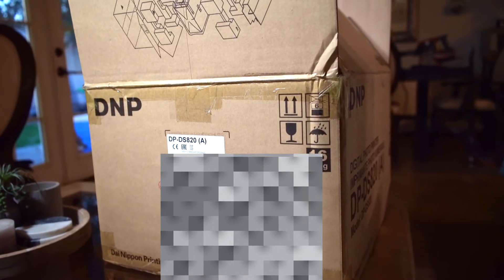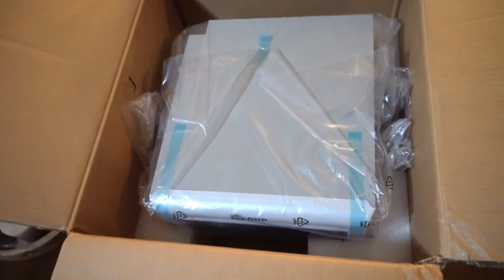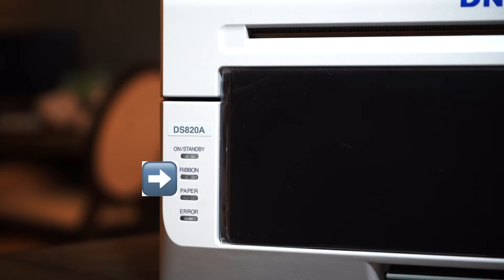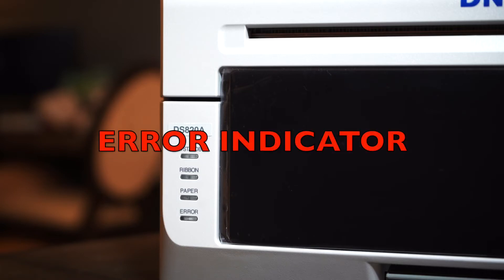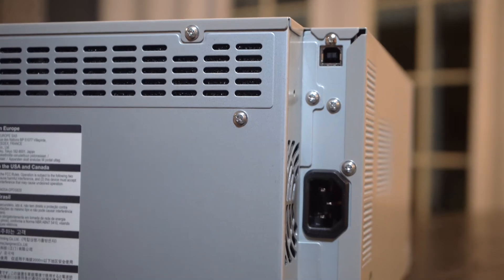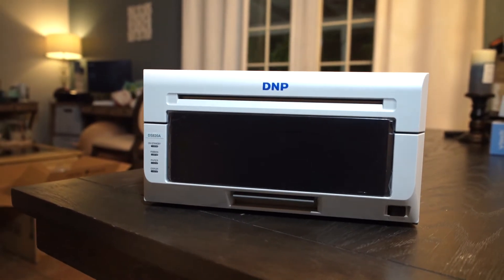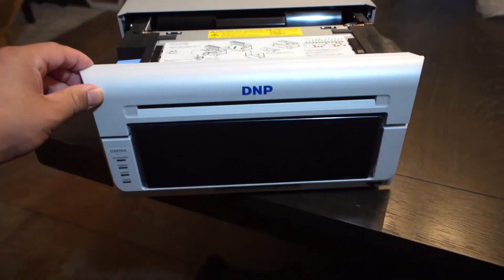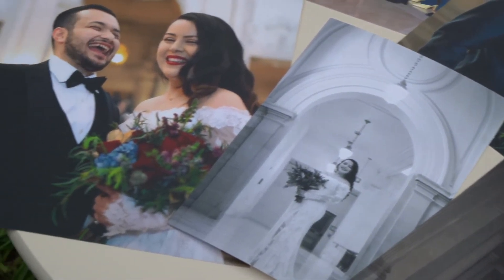Printing Photographs For Clients (Finally got a printer!)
In this video I will be unboxing the DNP Ds820a photo printer that I recently invested in. DNP is a company originally from Japan, they make a lot of different buisness style printers and Im excited to use this printer for my photography business!